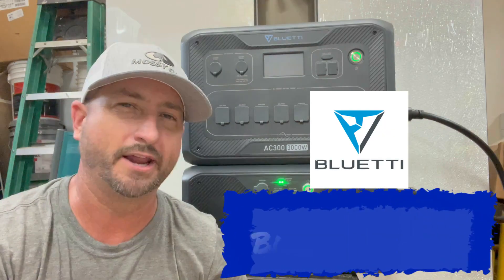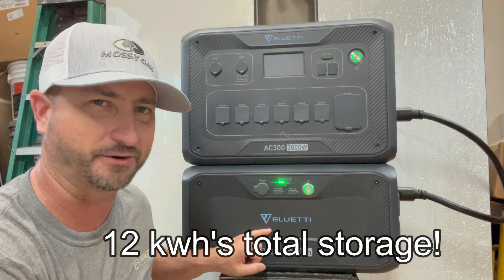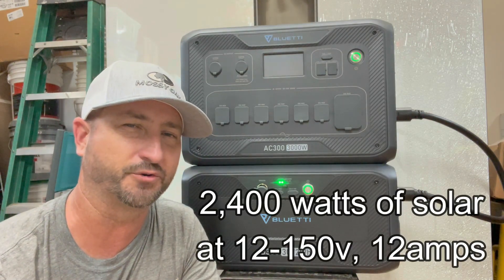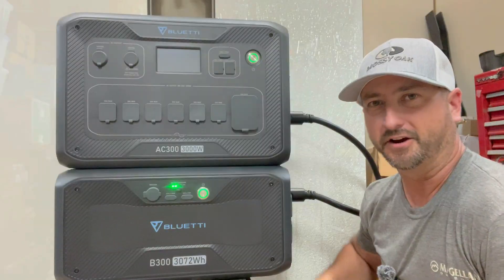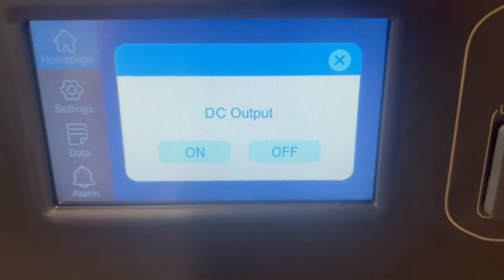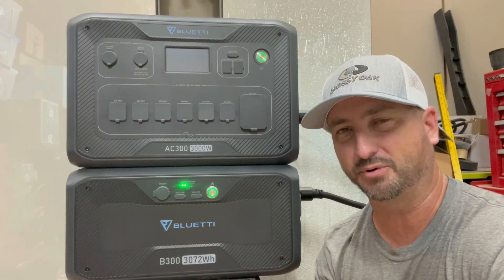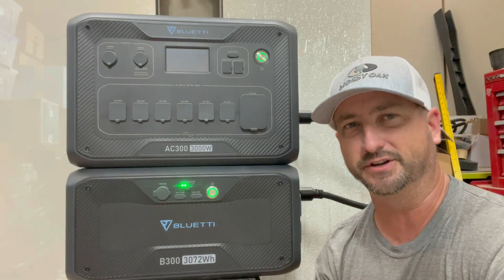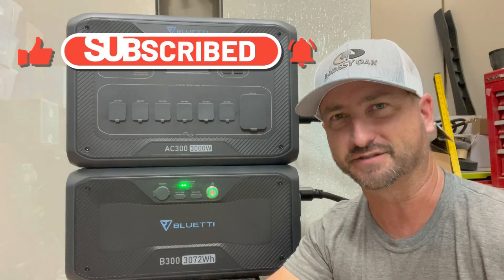Bluetti AC300 Backup Power Station review and use case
The Bluetti AC300 is a very powerful 120v backup power system.  The Bluetti AC300 has over 3 kwh's of battery storage with just one of the B300 batteries.  The AC300 is a great unit to have continuous power during a grid outage when connected with solar panels.  This unit is one of the best emergency backup power stations on the market in my opinion.